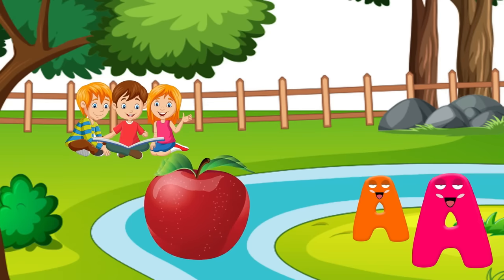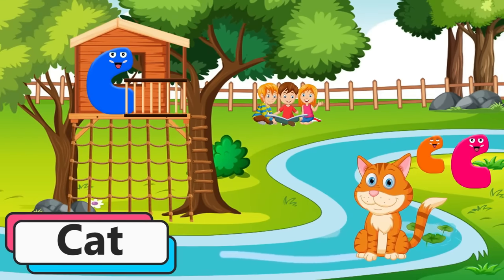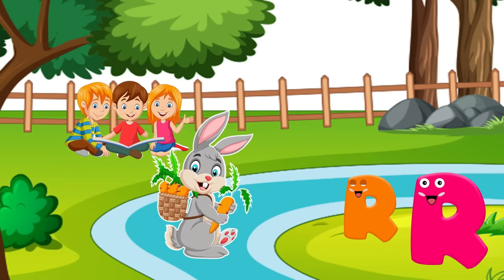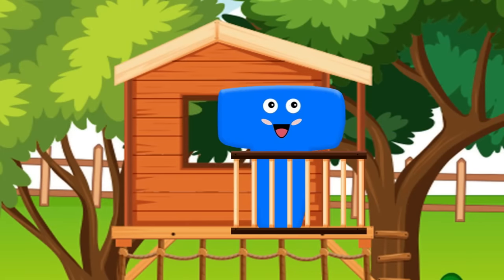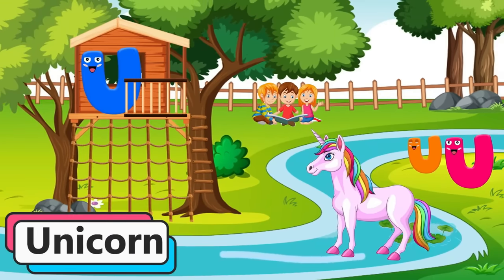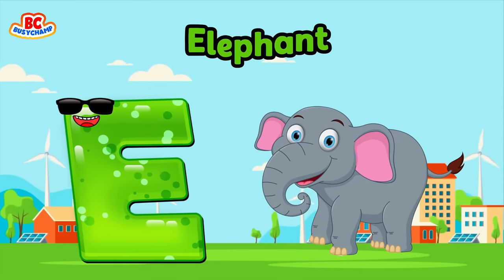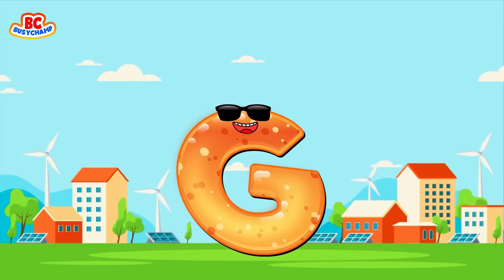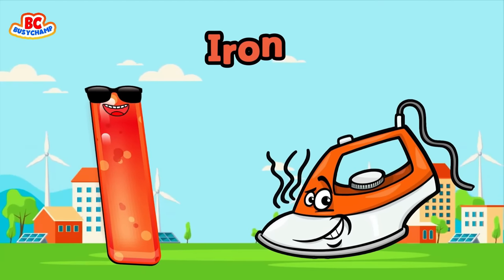ABC Learning Videos For 3 Year Olds | Toddlers Learning Alphabet | Preschool Learning Videos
This video is a part ABC learning videos for 3 year olds and toddlers learning alphabet. This is one of the best preschool learning videos for kids. These educational videos for toddlers are very helpful in developing recognition for ABC with the help of ABC Song.

1. toddlers learning videos
2. educational videos for 5 year olds
3. learning videos for toddlers
4. kindergarten learning videos
5. kindergarten learning videos reading english
6. kids a to z reading
7. Kids learning Videos for 5 years
8. preschool learning videos for 3 year olds